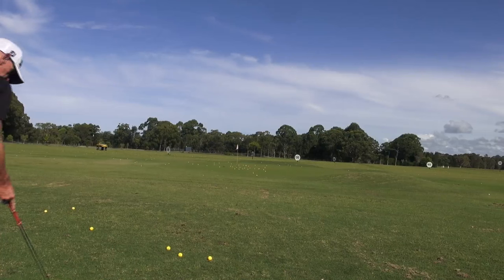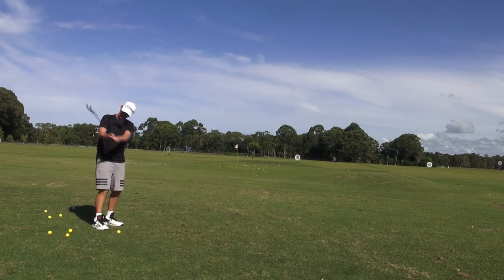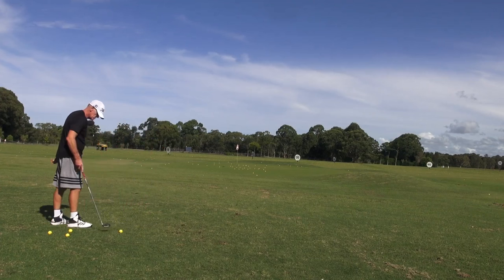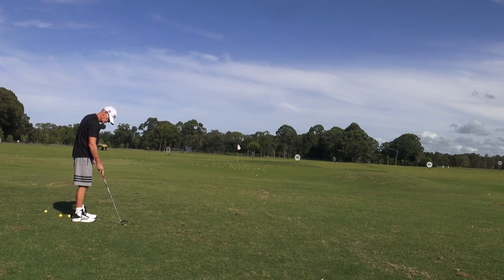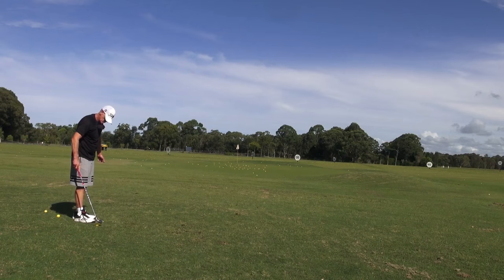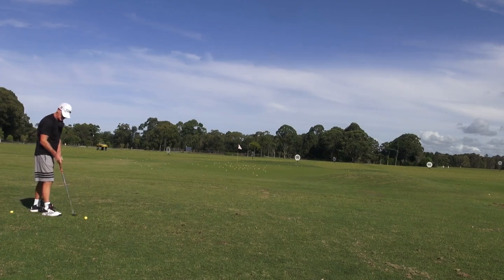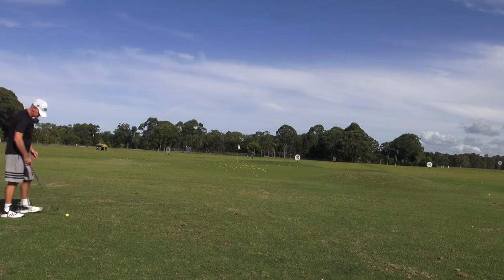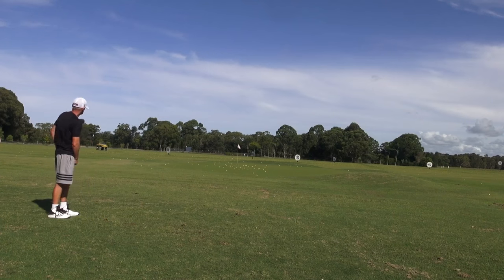More Detailed Windscreen Wiper Details no 3